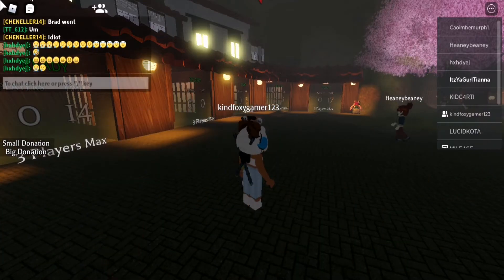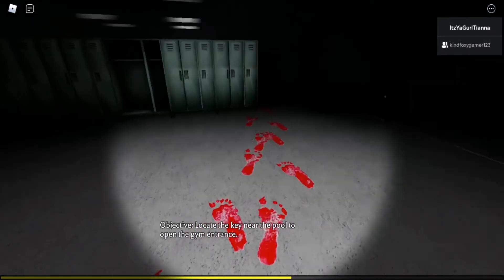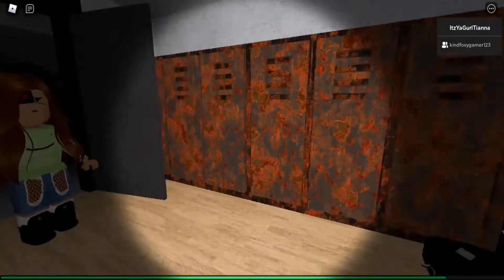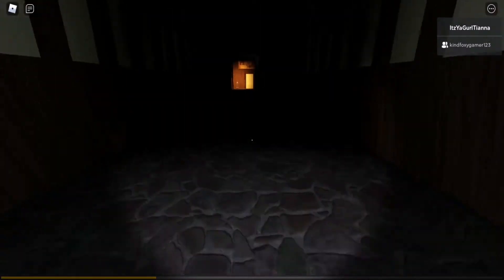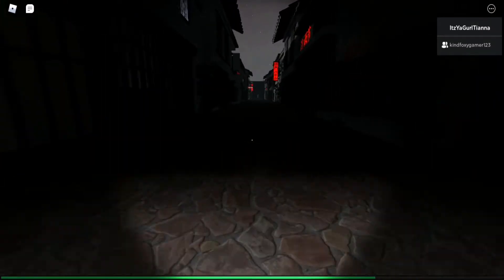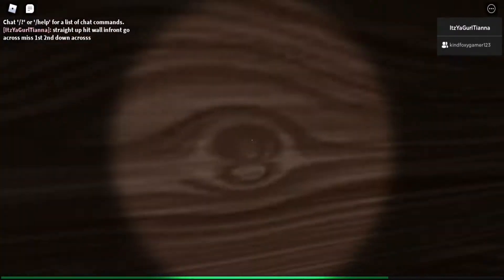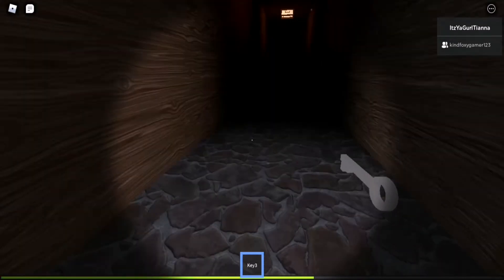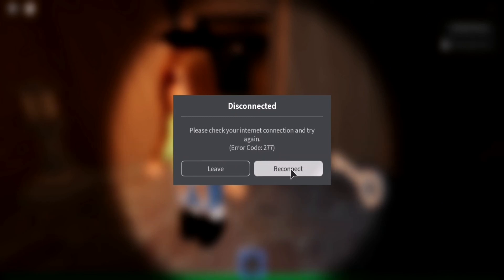Playing mimic in roblox can we escape?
Hi guys today I'm going to be playing mimic with my friend! can we escape?
Editing:Me